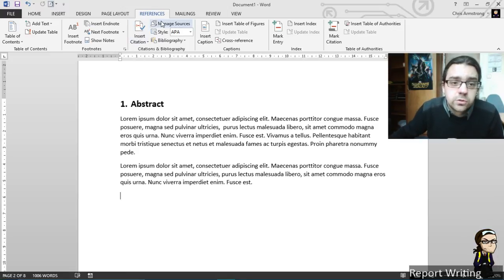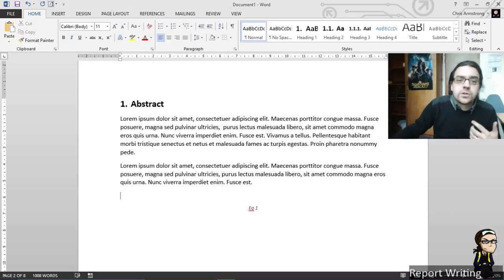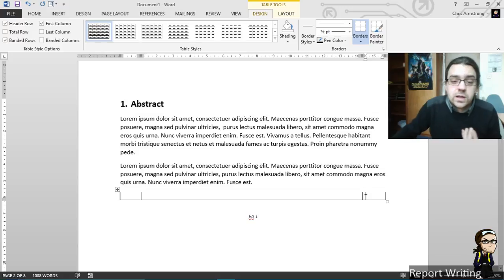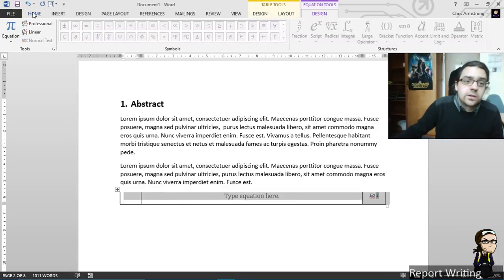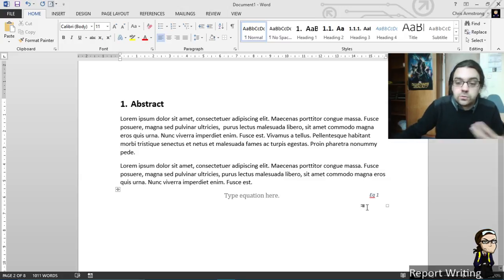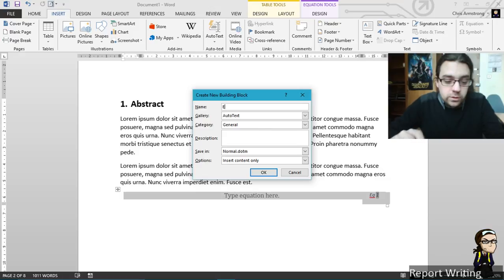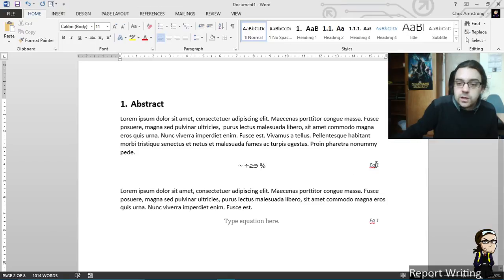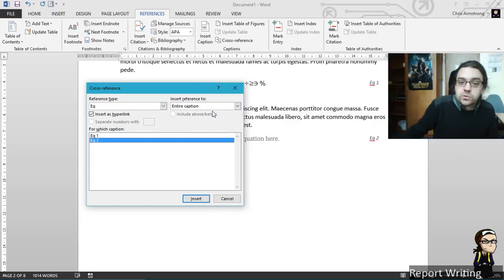MS Word Part 11 Centred Equations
This video covers a re-usable trick for formatting equations so that they appear centred with the label off to the right. This is a fairly standard format, often uses in LaTeX documents, that you might want to replicate here.